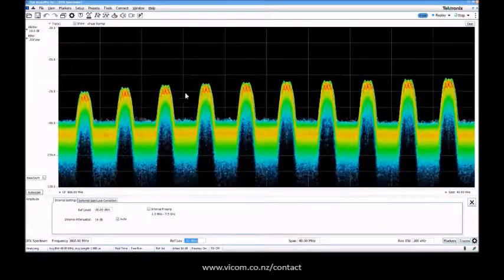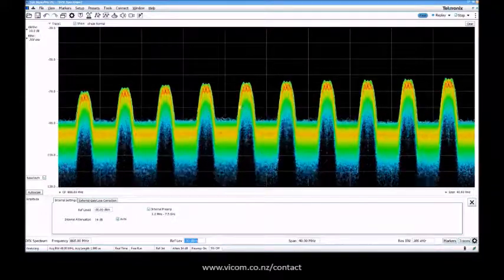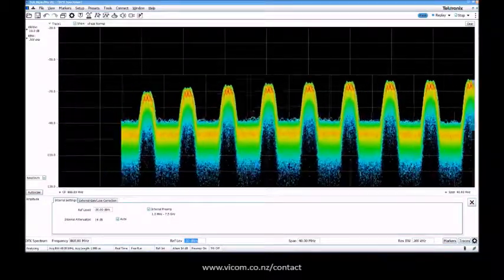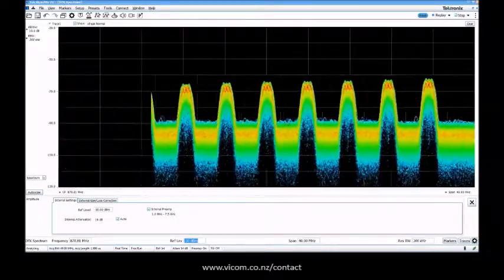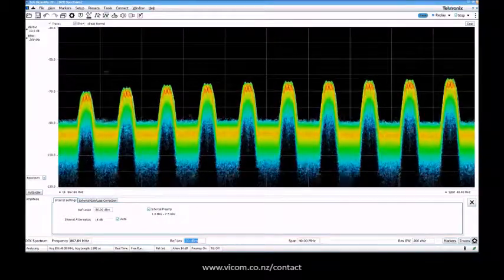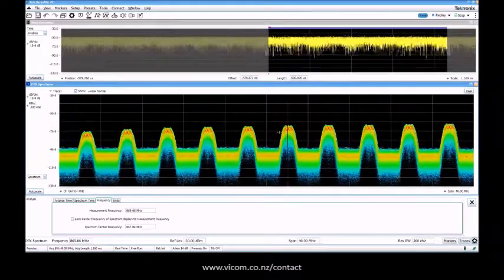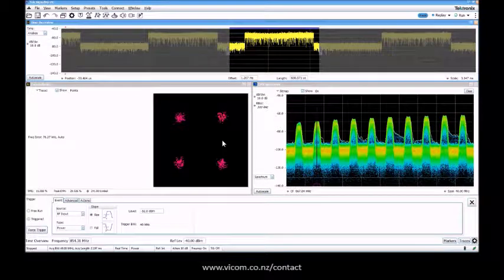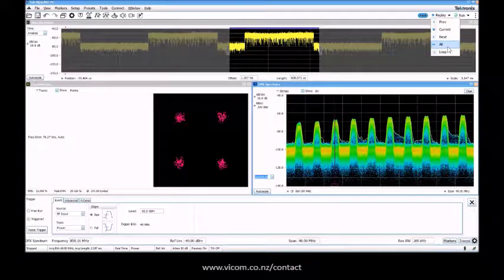Multi channel RF Creation & Generation with the Tektronix AWG70001 & RSA507A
In this short video, you will see how an AWG70001 Arbitrary Waeveform Generator is used to create multi-channel QPSK and QAM16 waveforms which are then analysed using an RSA507A Realtime Spectrum Analyer and SignalVu-PC software.